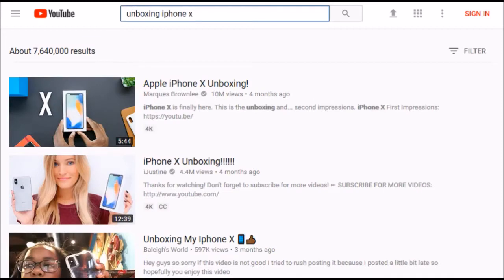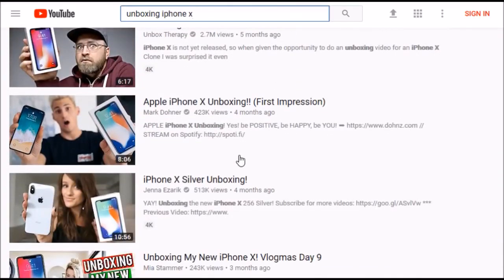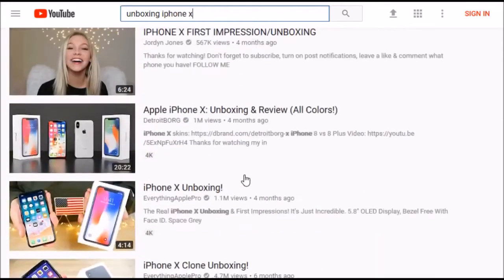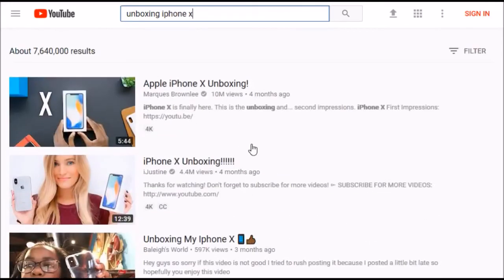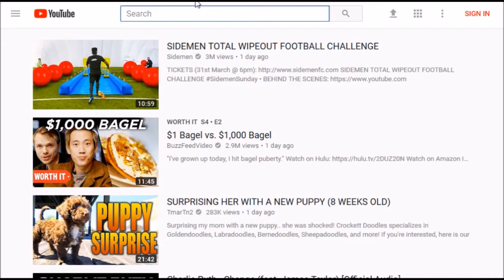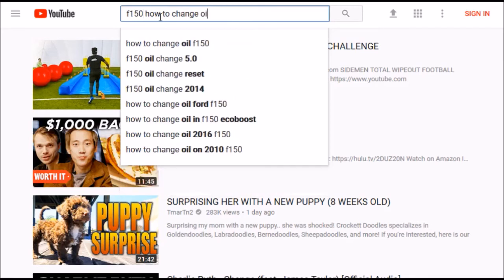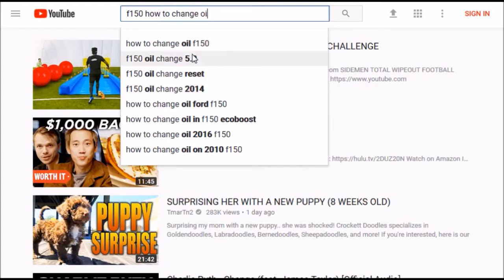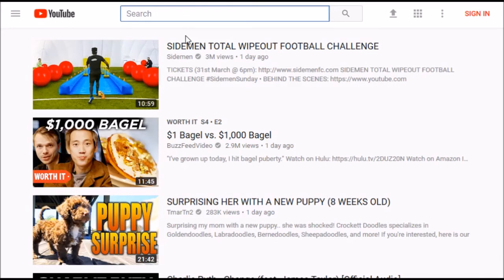How to Get Youtube Video on Top Search Views First Page - Get More Views Subs Fast - Tips & Tricks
3 Steps How to Get Youtube Views and Subscribers Fast - Get Top Search Rankings - Tips & Tricks

In this video I work my way through 3 steps on how to guarantee you get the most views to your video and channel as possible as you try and grow your channel to become a youtube partner and become monetized. Best of luck to all the aspiring Youtubers!